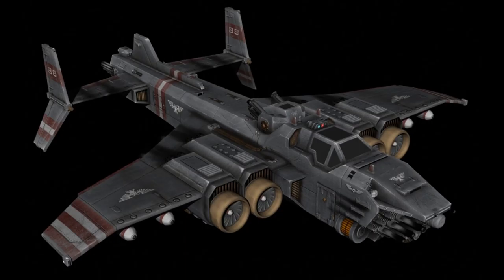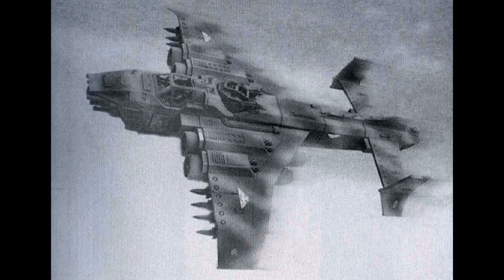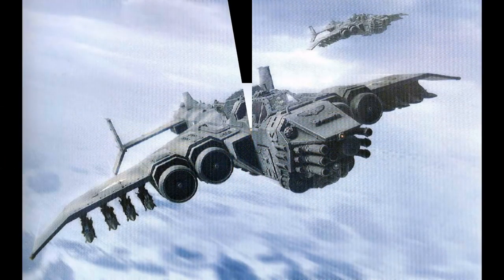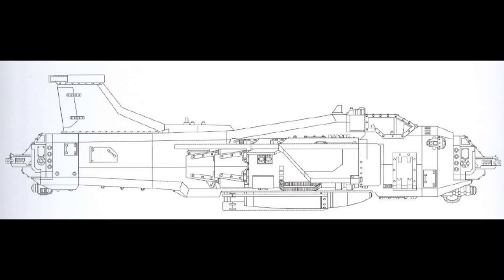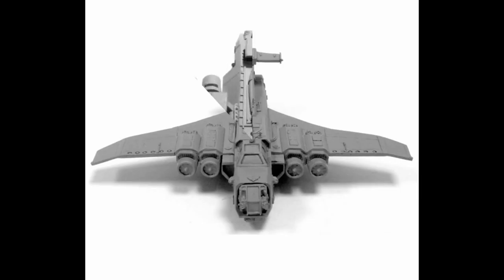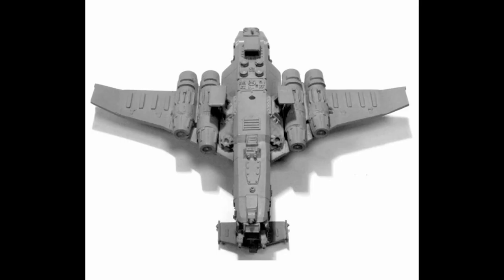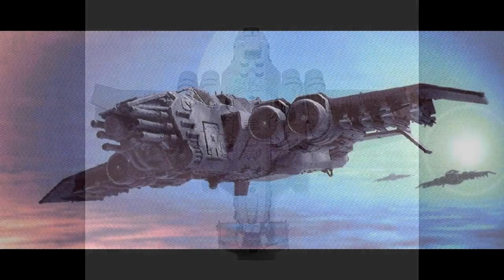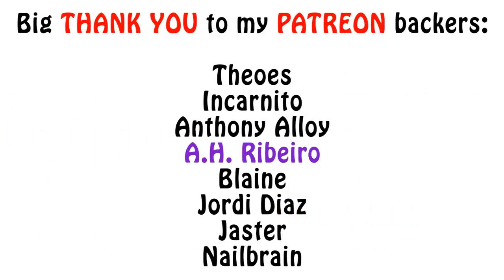Warhammer 40k Lore - Imperial Navy, Marauder Variants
In this video talk about the 3 variants of the Marauder bomber. Enjoy!!!